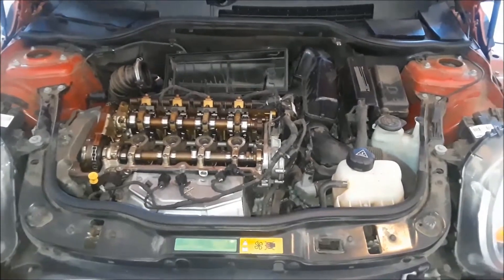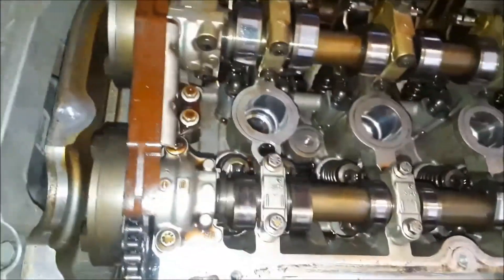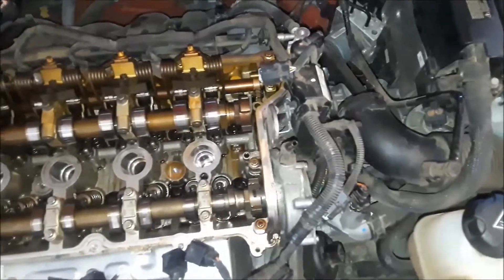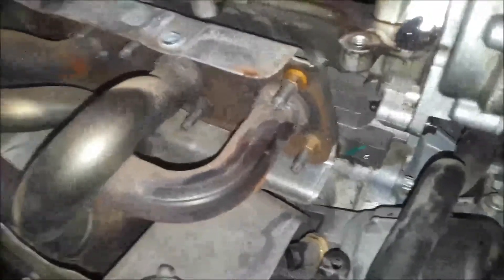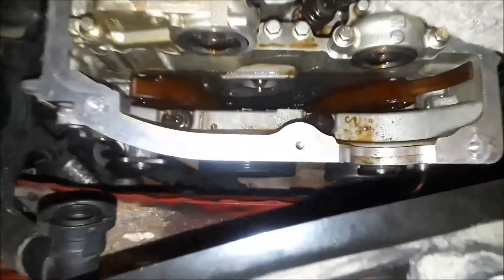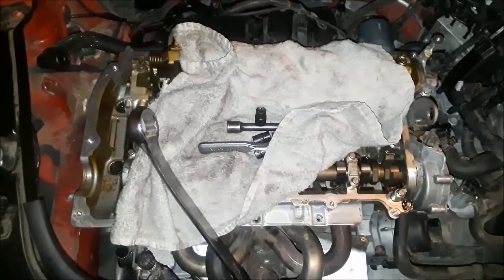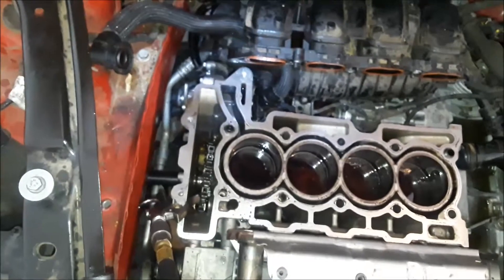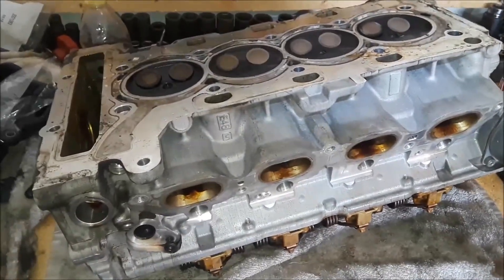2011 MINI COOPER REPAIR PART 2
Here is Part 2 of the restoration of my 2011 Mini Cooper. In this video we dismantle the engine and discover what is wrong with it.